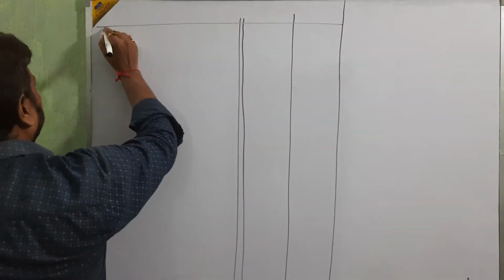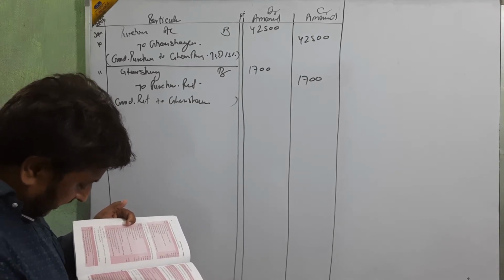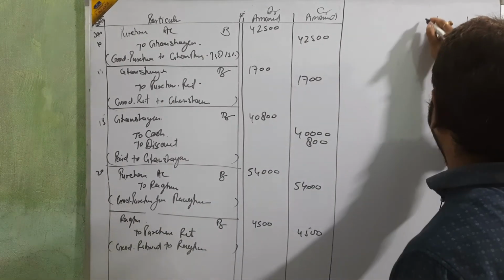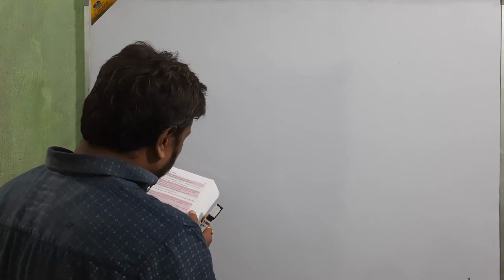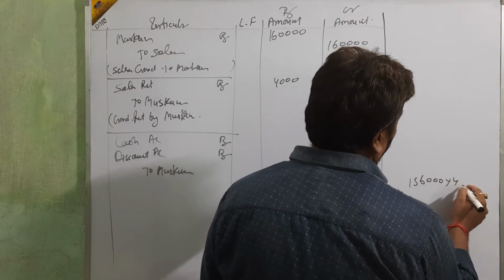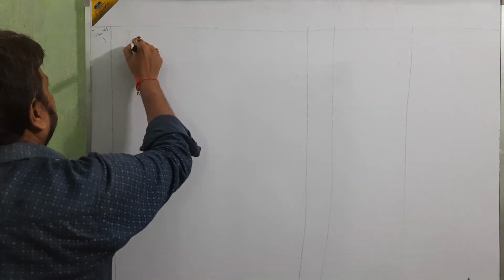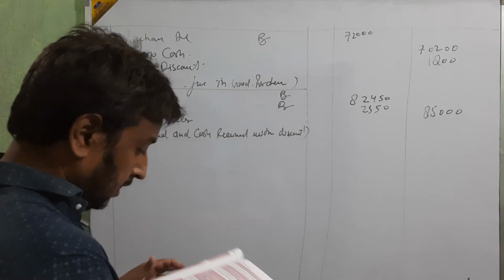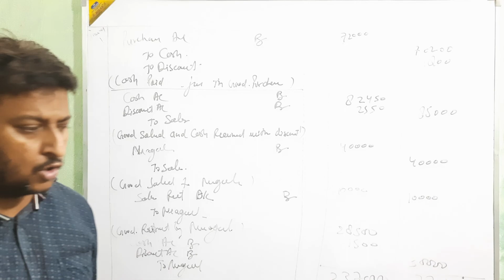Trade discount chapter 9 journal